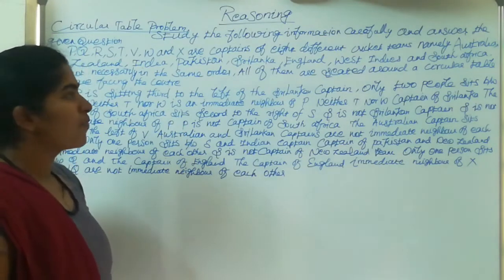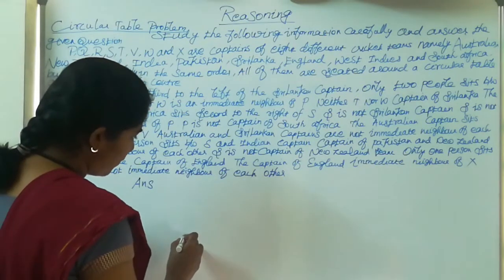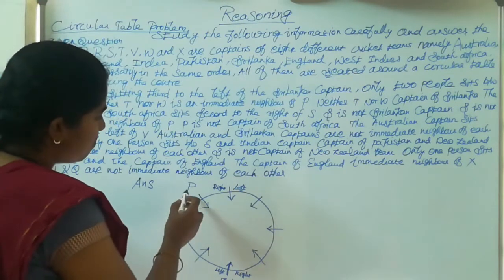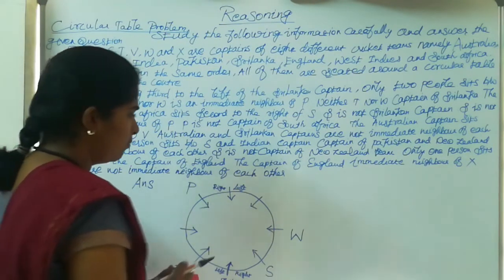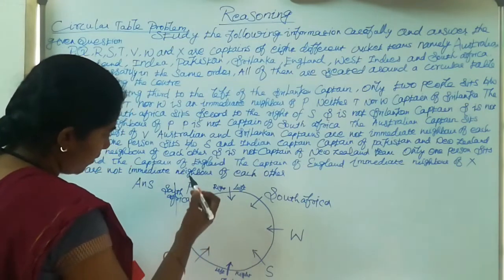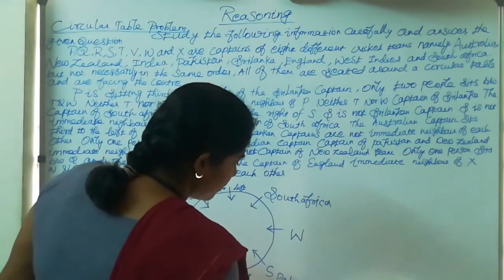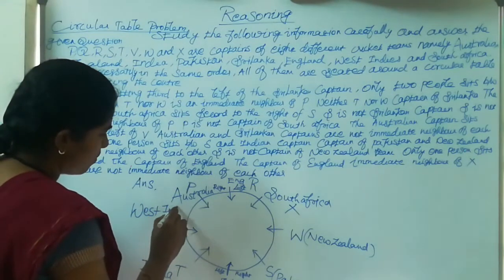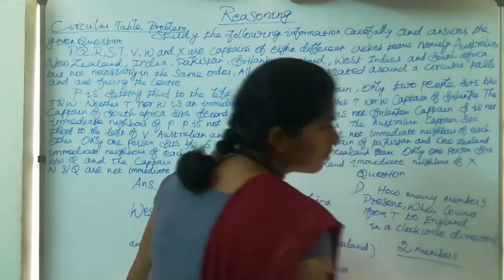APTITUDE TEST CIRCULAR TABLE